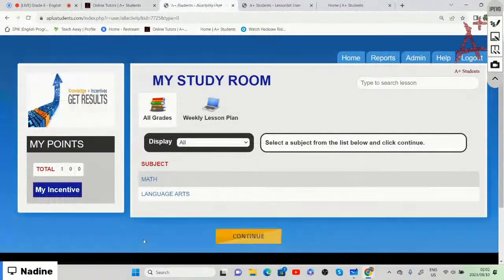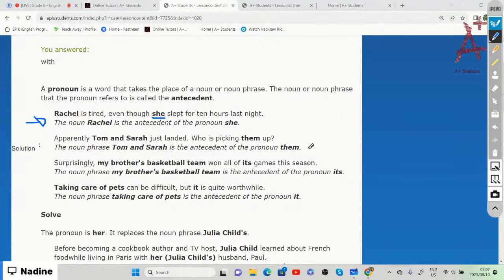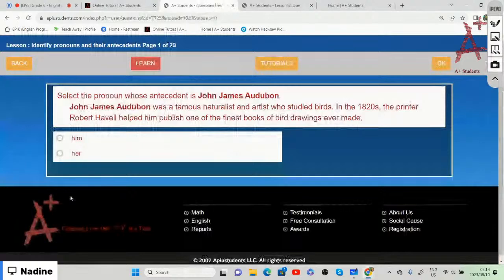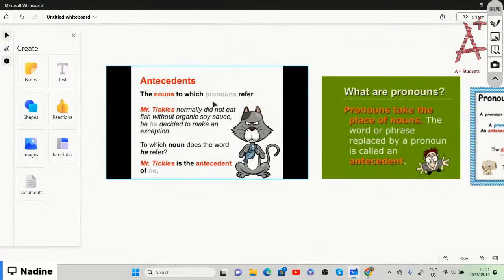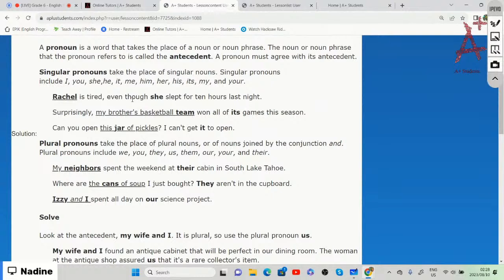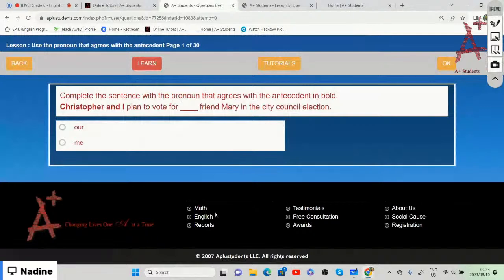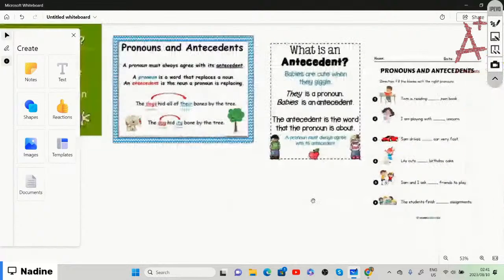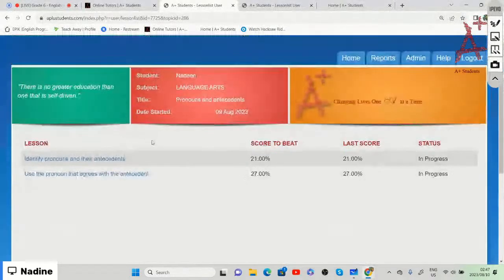Grade 6 - English: Pronouns and antecedents